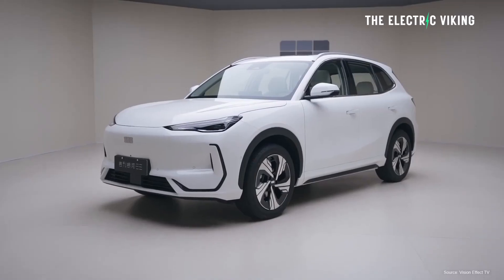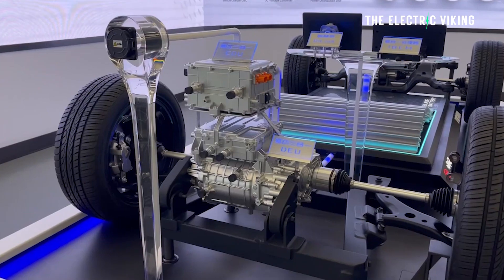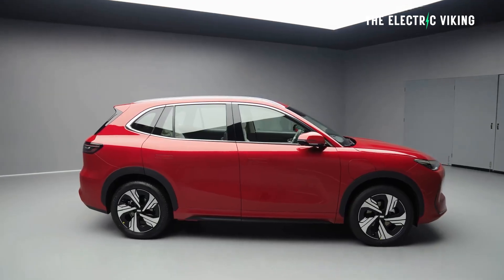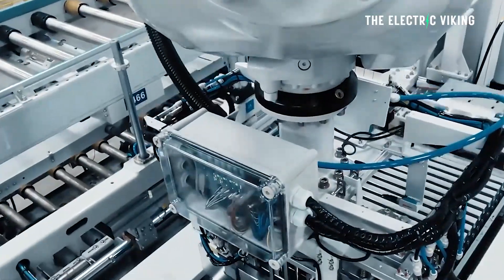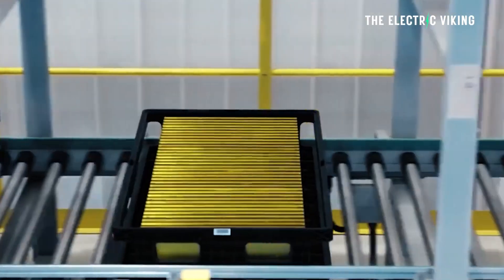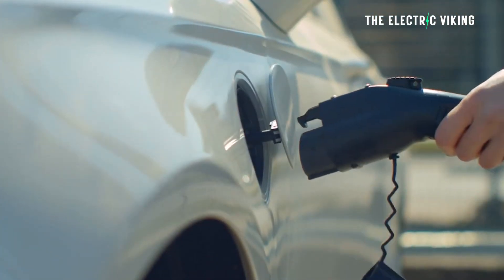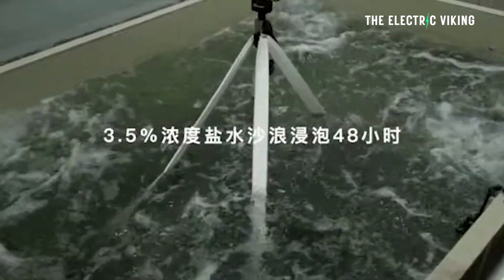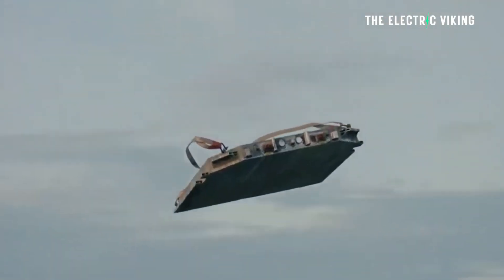Geely’s 1 Million mile LFP Short Blade Battery is the safest battery in the world